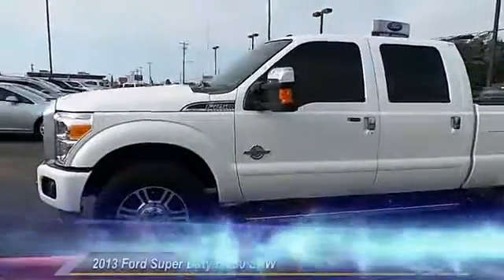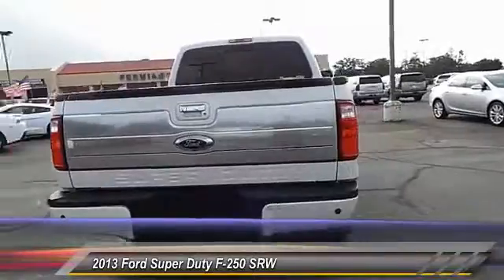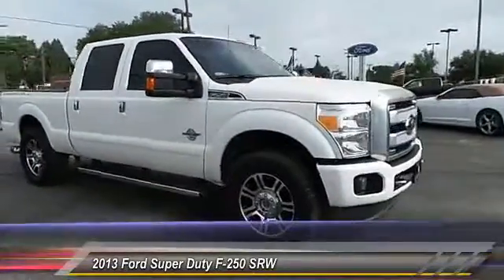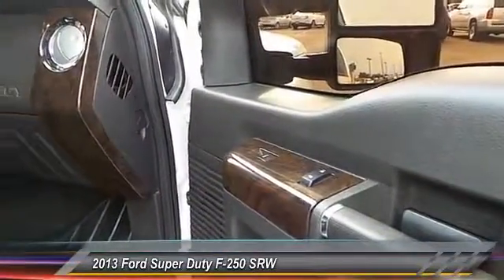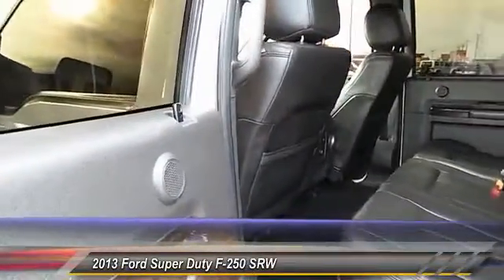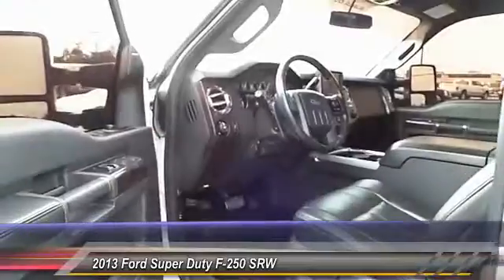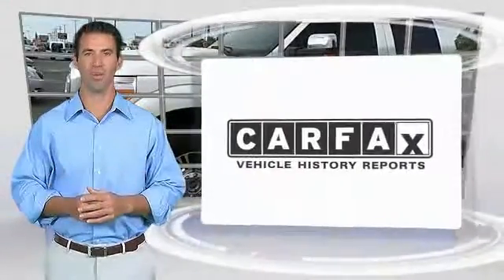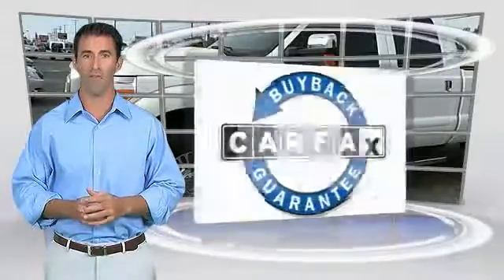2013 Ford Super Duty F-250 SRW Hobbs NM 30671A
2013 Ford Super Duty F-250 SRW 4WD Crew Cab 156 XL

1000 N. Del Paso

2013 Ford F-250 XL Includes a CARFAX buyback guarantee* 4 Wheel Drive*** A winning value! New In Stock. Isn't it time for a Ford?*** Safety equipment includes: ABS, Traction control, Curtain airbags...Other features include: Auto, Tilt and telescopic steering wheel, 4x4, 4 Doors, Tachometer... For more information please visit our